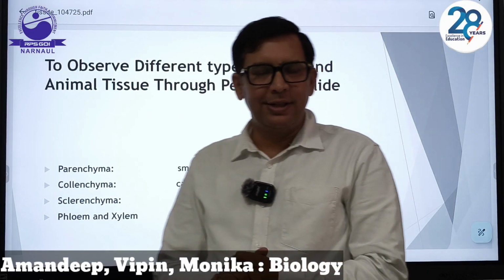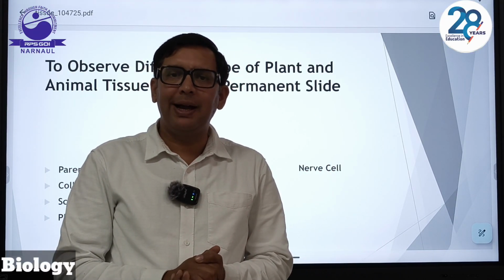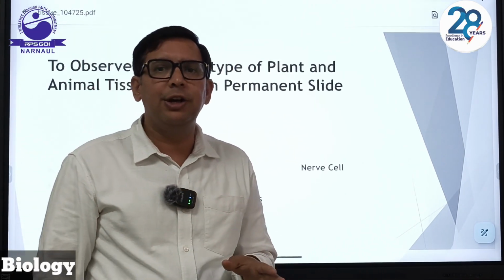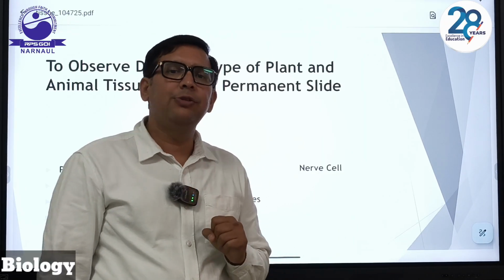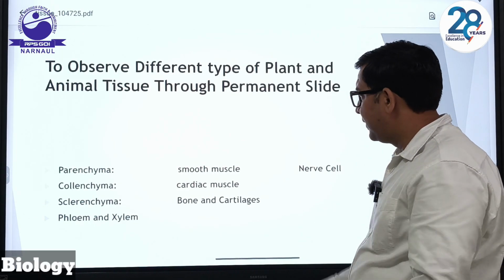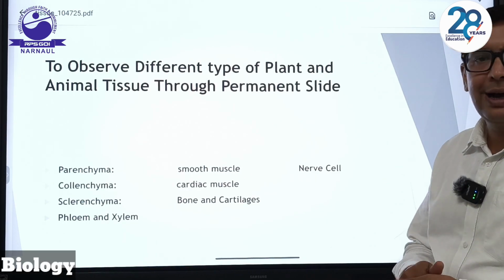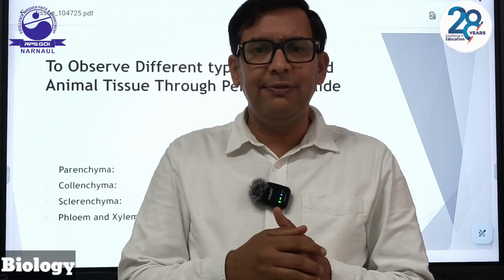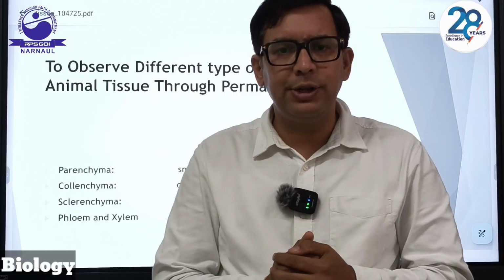To observe different plant and animal tissue through permanent slide